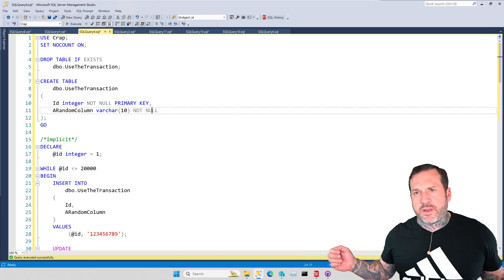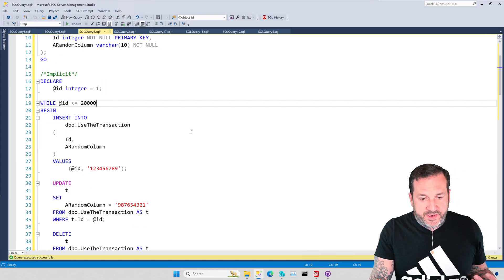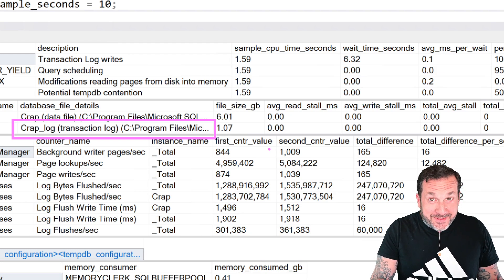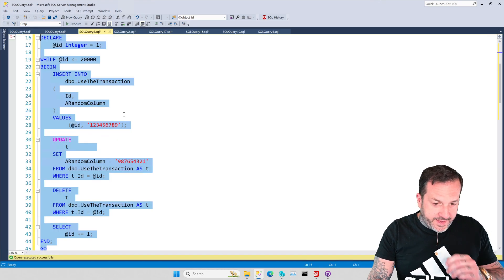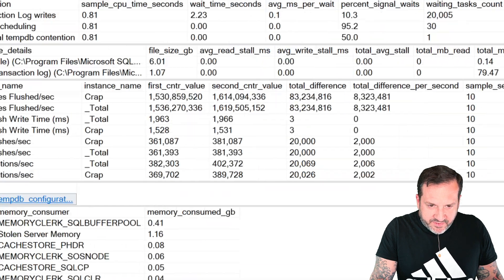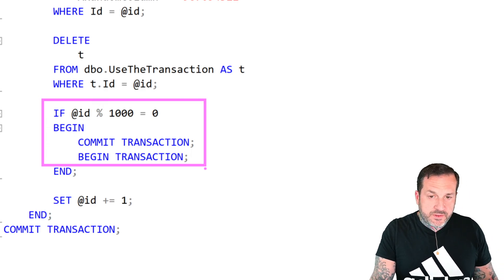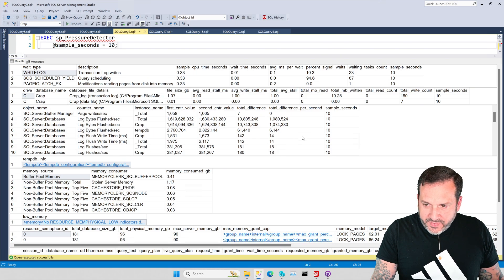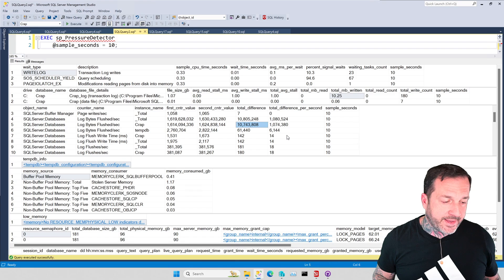Loops, Transactions, and Transaction Log Writes In SQL Server